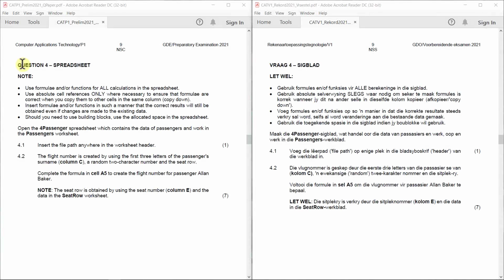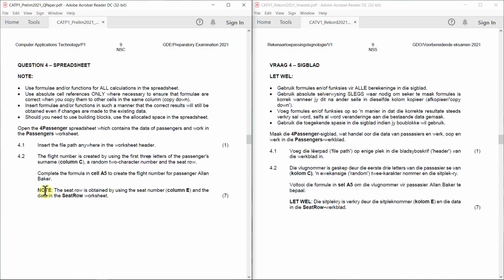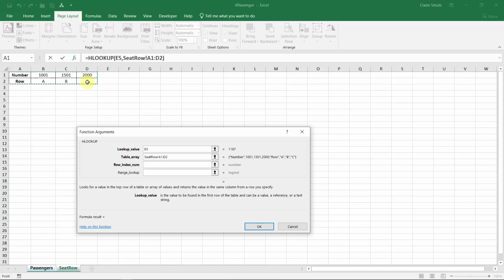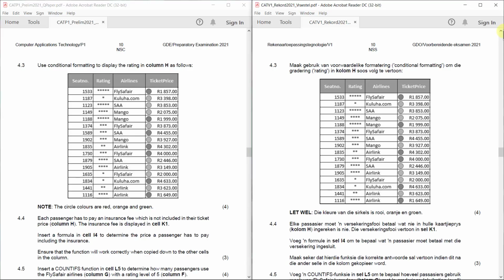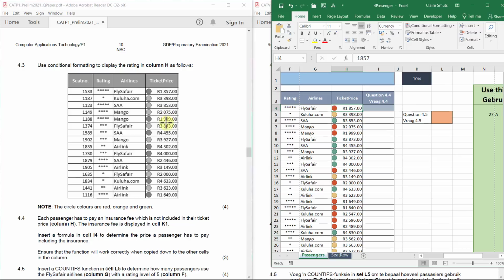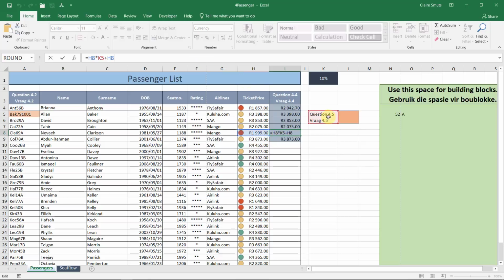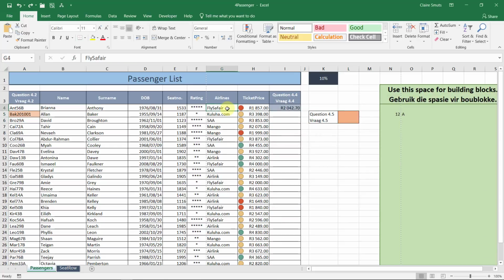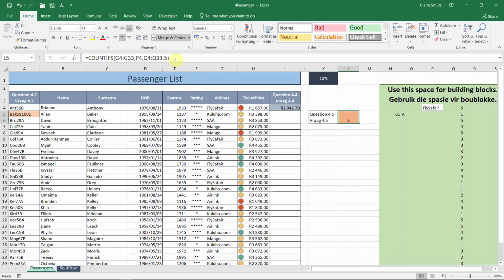Gauteng Prelim 2021 - Q4 Spreadsheet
A step-by-step walkthrough of Question 4 - Spreadsheet. Please try the paper before you watch the video.

Table of Contents:

00:00 - Introduction
00:59 - 4.1 File path in header
02:04 - 4.2 Combine Left, Randbetween & Hlookup
08:01 - 4.3 Conditional formatting
12:16 - 4.4 Formula absolute cell referencing
15:02 - 4.5 Countifs